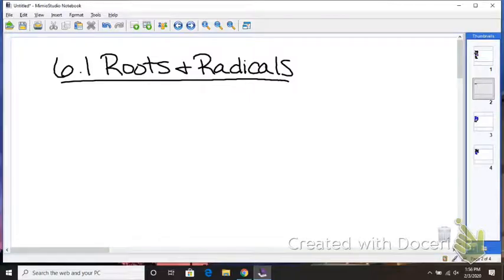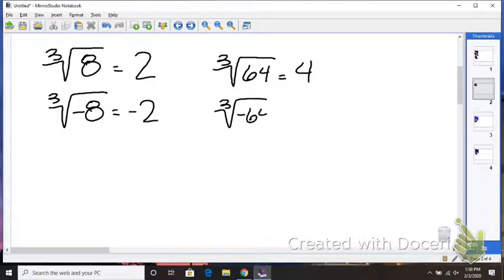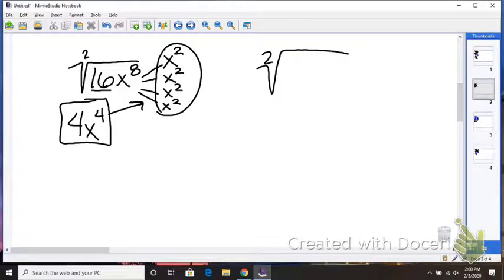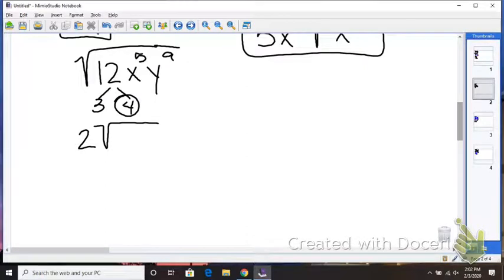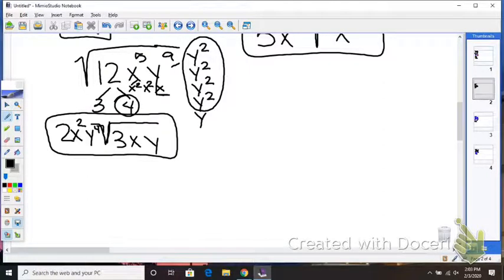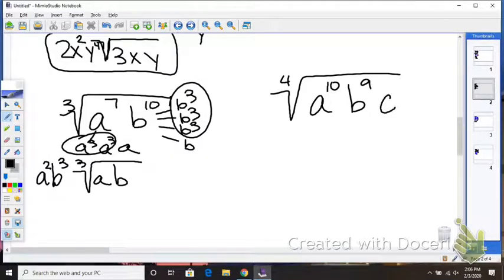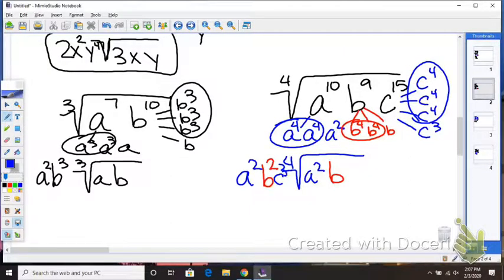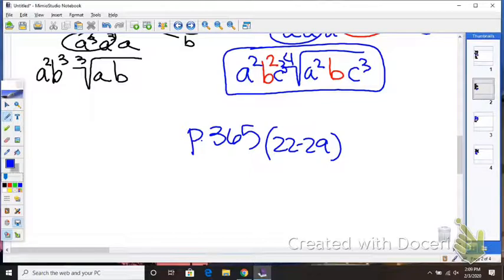6.1 roots and radicals